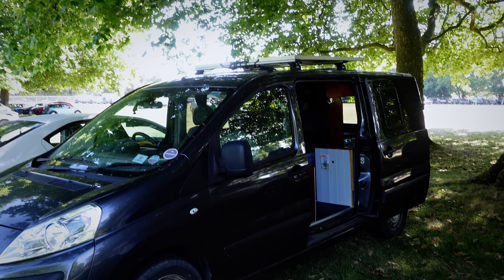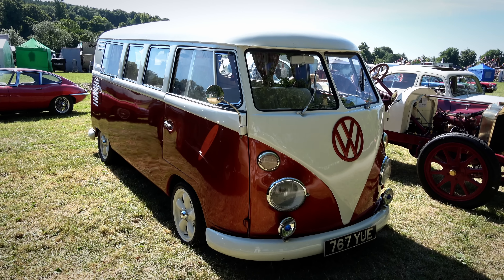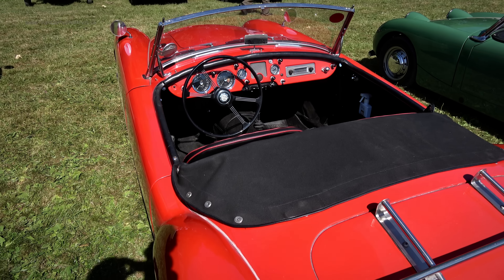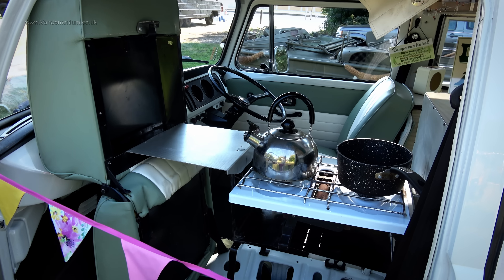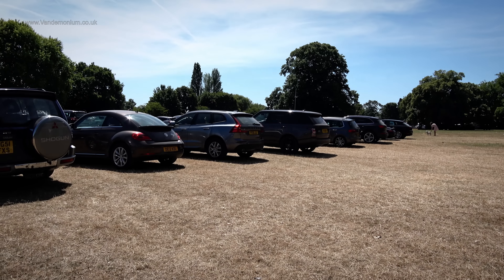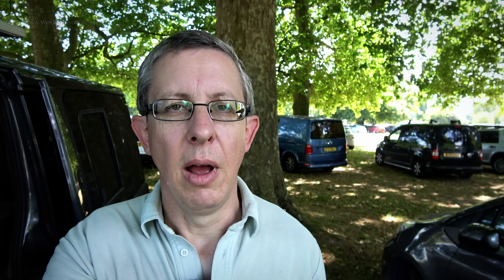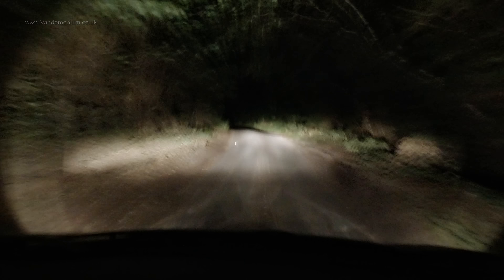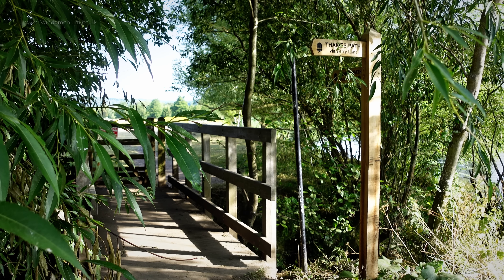65. Classic cars by campervan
I went down to Henley-on-Thames for the annual Thames Traditional Boat Festival (that video is over on my Cruising the Cut channel) and stayed in the campervan so I made this vlog of the trip from the van perspective. The Festival includes a decent display of classic cars too, so that's what I've focused on here.

Tools & Parts used for the campervan build (paid links to Amazon)
Sink unit
Heater unit
Solar Controller
Gas Alarm